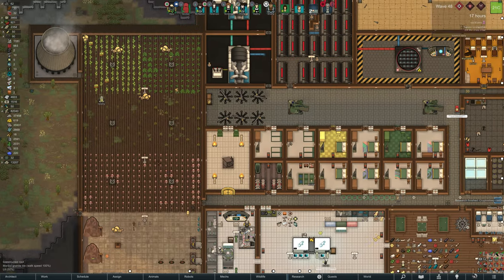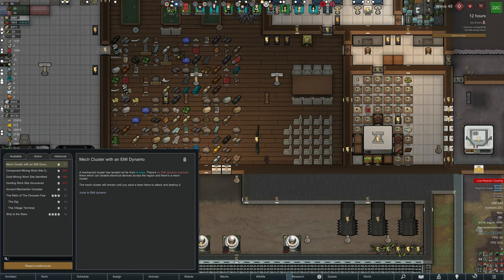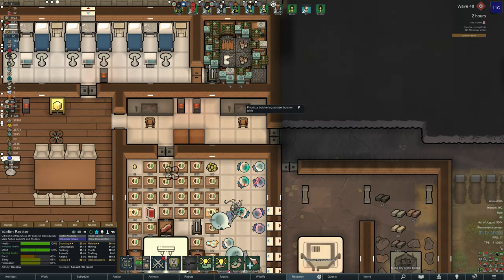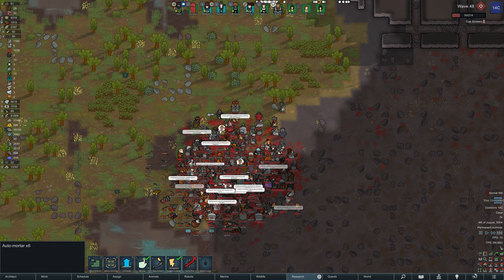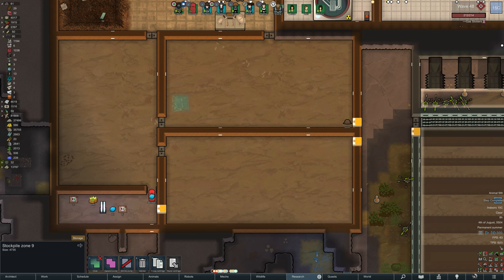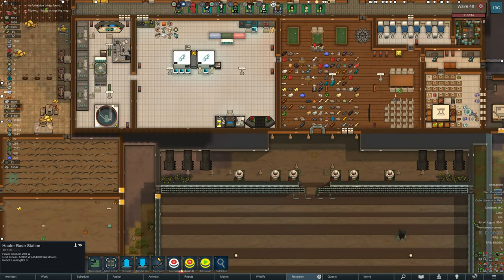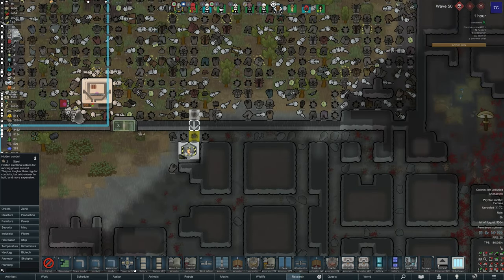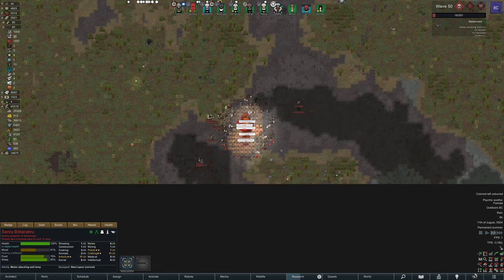They Broker Through The Kill Box! | RIMWORLD 1.5 Anomaly DLC! | S2 E11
RIMWORLD 1.5 - Anomaly DLC!

They Broker Through The Kill Box!